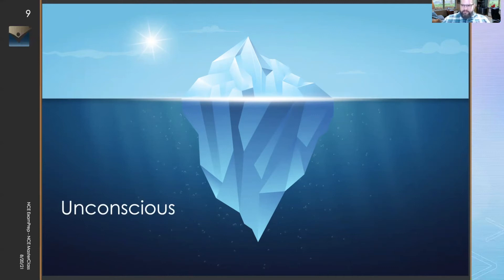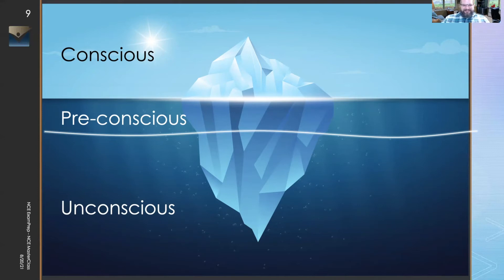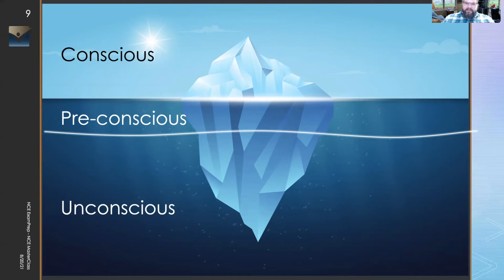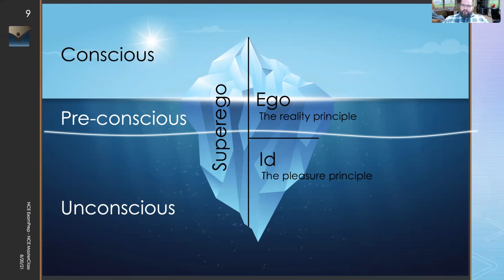NCE MasterClass - Psychoanalytic Theory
This is a 5 minute preview of the full (1 hour) NCE MasterClass. Full video is available in the course replay once enrolled!

In this NCE MasterClass session we covered an overview of the psychoanalytic counseling theory including levels of consciousness, id, ego & superego, psychosexual developmental stages, and ego defense mechanisms.

We also applied the theory to simulated NCE questions.

to enroll in the NCE Masterclass!